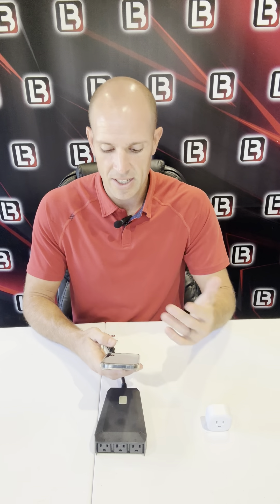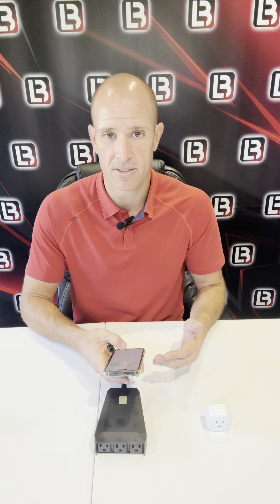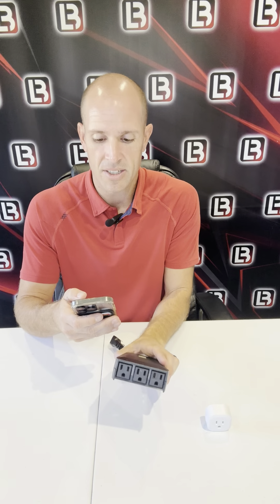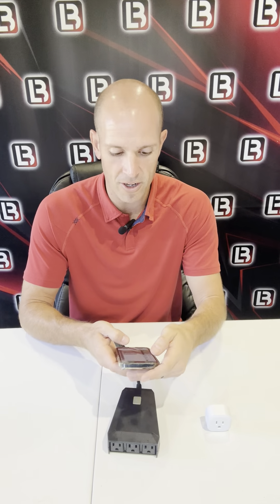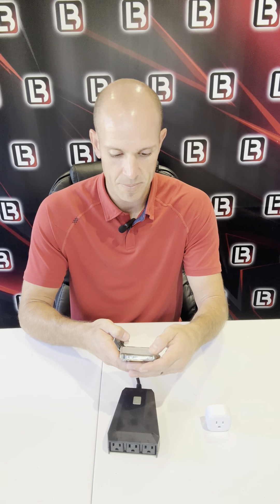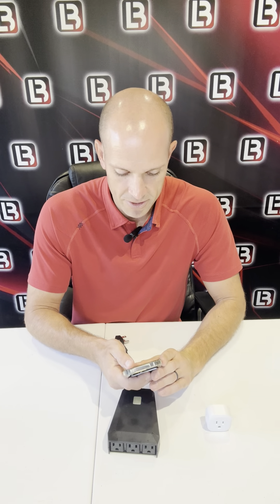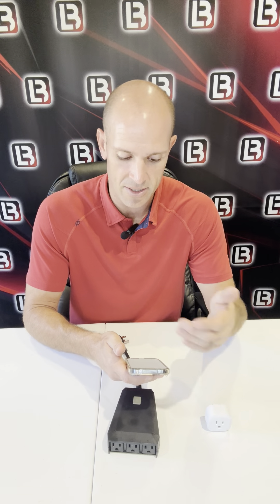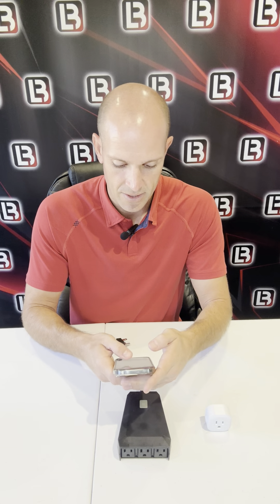Illumicare Wifi Smart Sockets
Did you know Illumicare offers two wifi smart sockets to fit any project need?

Check out this video from the BOSS on best ways to use both products and how you can easily set these up to enhance your customer’s outdoor experience.